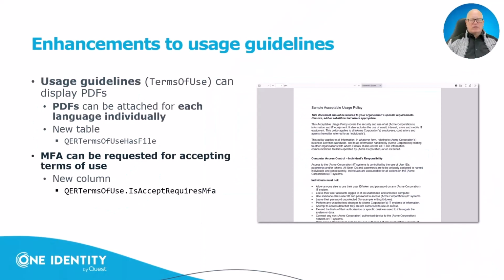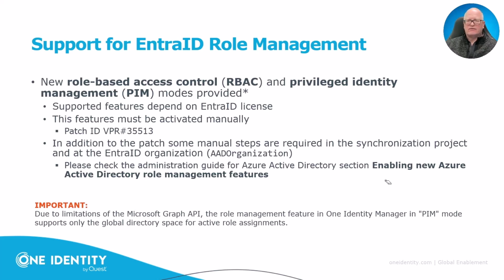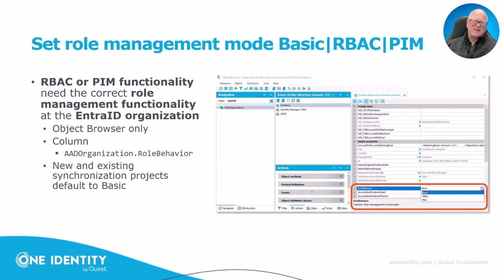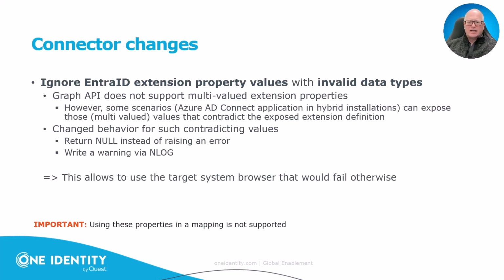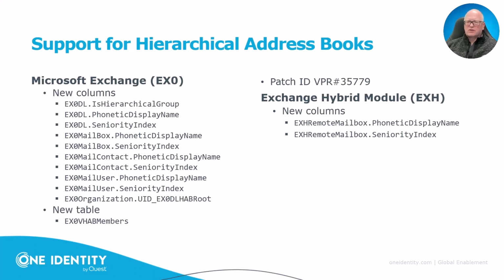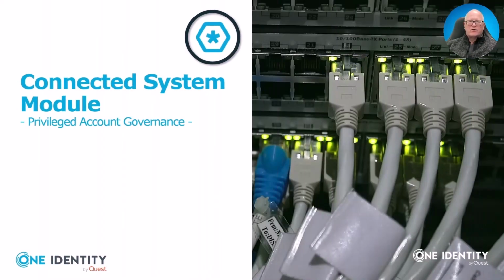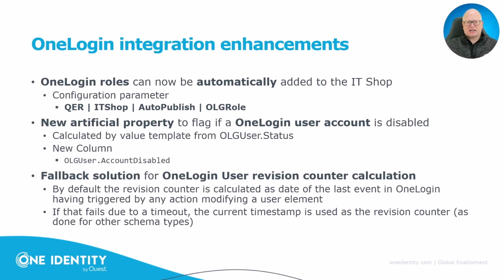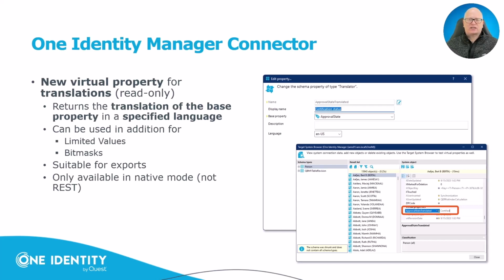Identity Manager | Upgrade 9.2 #4 | IT Shop Enhancements, Connector Modules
Training Video Series: Identity Manager - Upgrade 9.2
IT Shop Enhancements, Connector Modules
- IT Shop Enhancements
- Modules and Connectors